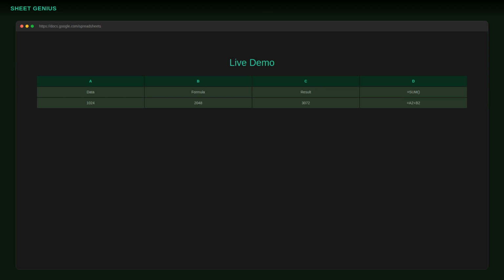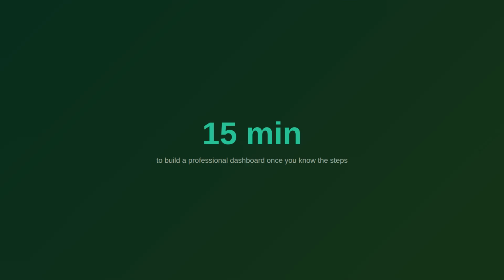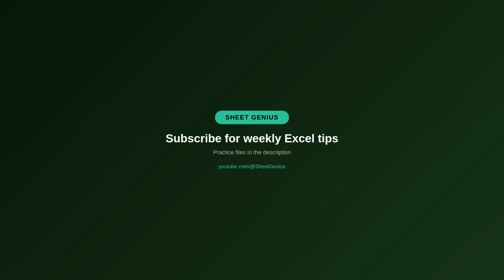How to Create a Dashboard in Excel (Step by Step)